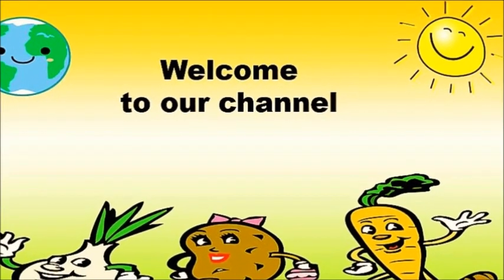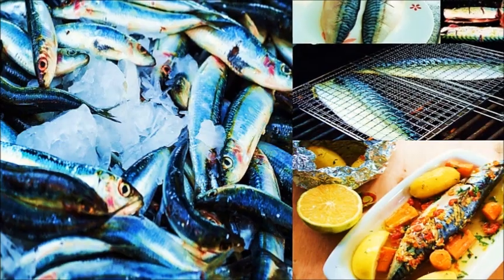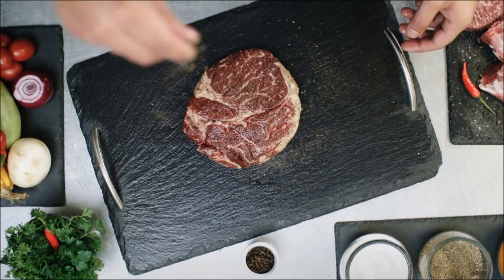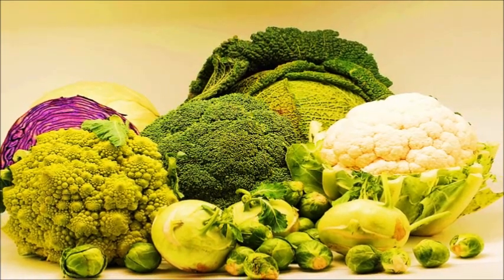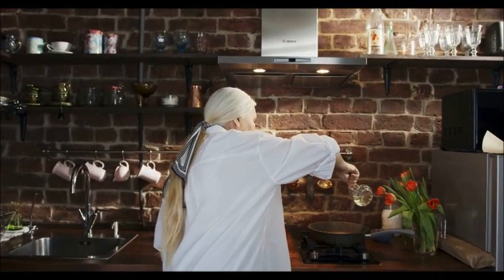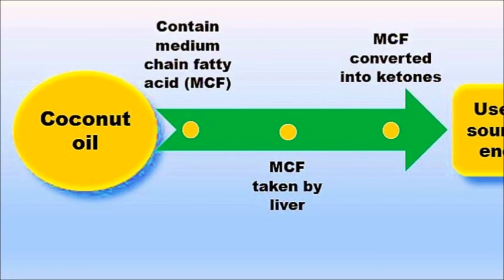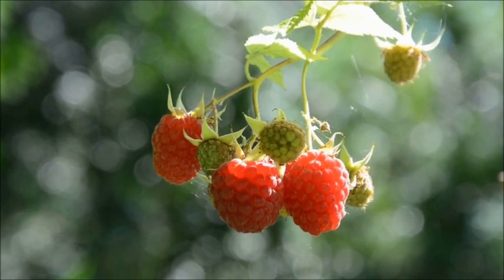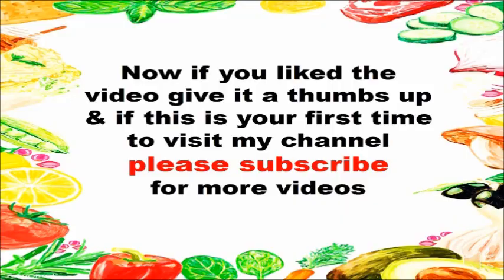Top 10 ketogenic foods for keto diet/ Keto green list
Here there are the 10 most suited foods to eat on a ketogenic diet along with their health benefits.
1. Seafood: Fish and shellfish are very keto-friendly foods. Salmon and other fish are rich in vitamin B, potassium, and selenium, yet virtually carb-free. However, salmon, sardines, mackerel, and other fatty fish are very high in omega-3 fats, which have been found to lower insulin levels and increase insulin sensitivity in overweight and obese people.
2. Eggs: Eggs are one of the healthiest and most versatile foods on the planet. One large egg contains less than 1 gram of carbs and fewer than 6 grams of protein, making eggs an ideal food for a ketogenic lifestyle. In addition, eggs have been shown to trigger hormones that increase feelings of fullness and keep blood sugar levels stable.
3. Meat and Poultry: Meat and poultry are considered staple foods on a ketogenic diet. Fresh meat and poultry contain no carbs and are rich in vitamins B and several minerals, including potassium, selenium, and zinc. They're also a great source of high-quality protein, which has been shown to help preserve muscle mass during a keto diet.
4. Low-Carb Vegetables: Non-starchy vegetables are low in calories and carbs, but high in fiber and many nutrients, including vitamin C and several minerals. Vegetables also contain antioxidants that help to protect against harmful free radicals. Cruciferous vegetables like kale, broccoli, and cauliflower have been linked to decreased cancer and heart disease risk. So, low-carb vegetables are an excellent suit for the ketogenic lifestyle.
5. Cheese: Cheese is both nutritious and delicious. There are hundreds of types of cheese. Fortunately, all of them are very low in carbs and high in fat, which makes them a great fit for a ketogenic diet. It is high in saturated fat, but it hasn't been shown to increase the risk of heart disease. In fact, some studies suggest that cheese may help protect against heart disease.
6. Olive Oil: Olive oil provides impressive benefits for your heart. It's high in oleic acid, a monounsaturated fat that has been found to decrease heart disease risk factors in many studies. As a pure fat source, olive oil contains no carbs. It's an ideal base for salad dressings and healthy mayonnaise.
7. Nuts and Seeds: Nuts and seeds are healthy, high-fat, and low-carb foods. Frequent nut consumption has been linked to a reduced risk of heart disease, certain cancers, depression, and other chronic diseases. Furthermore, nuts and seeds are high in fiber, which can help you feel full and absorb fewer calories overall.
8. Coconut Oil: Coconut oil has unique properties that make it well suited for a ketogenic diet. To begin with, it contains medium-chain triglycerides (MCTs) and unlike long-chain fats, they are taken up directly by the liver and converted into ketones or used as a rapid source of energy. In fact, coconut oil has been used to increase ketone levels in many disorders of the brain and nervous system. In addition, it may help obese adults to lose weight and their belly fat.
9. Berries: Most fruits are too high in carbs to include in a ketogenic diet, but berries are an exception. Berries are low in carbs and high in fiber. In fact, raspberries and blackberries contain as much fiber as digestible carbs. These tiny fruits are loaded with antioxidants that have been credited with reducing inflammation and protecting against several diseases.
10. Shirataki Noodles: Shirataki noodles are a fantastic addition to a ketogenic diet. They contain less than 1 gram of carbs and 5 calories per serving because they are mainly water. In fact, these noodles are made from a viscous fiber called glucomannan, which can absorb up to 50 times its weight in water. This can help decrease hunger and blood sugar spikes, making it beneficial for weight loss and diabetes management.

Note: This video is not intended as a substitute for the medical advice of a primary physician. Please regularly consult with your physician in matters relating to your health, particularly in case of any symptoms that may require diagnosis or immediate medical care. Since there is a variance in individuals’ lifestyles and bodies, the methods elaborated in this video are not guaranteed to produce your desired result; therefore, the author does not assume any liability to any party for any loss, damage, or disruption caused by the choice to implement any of the following health strategies.